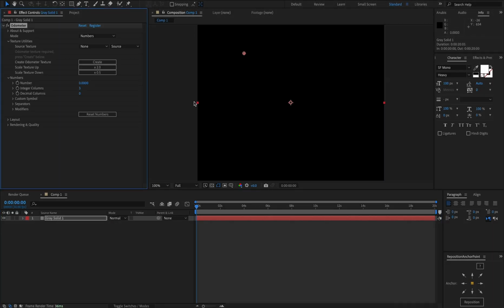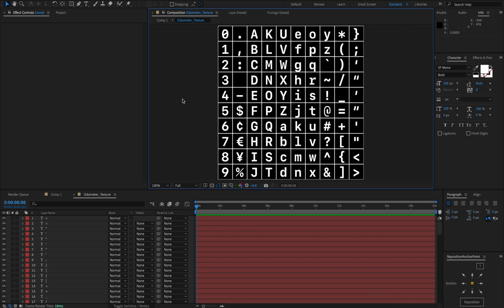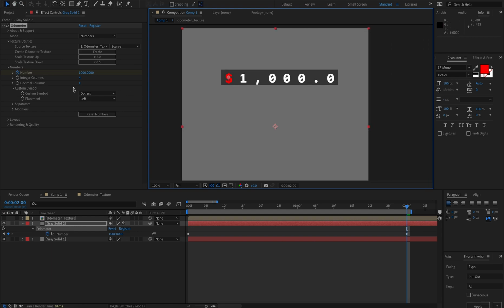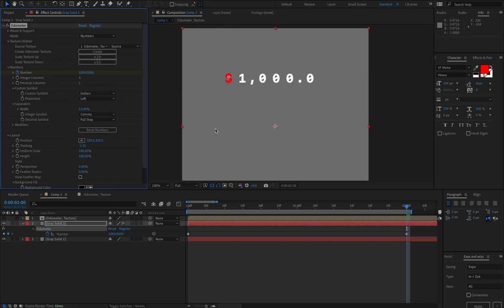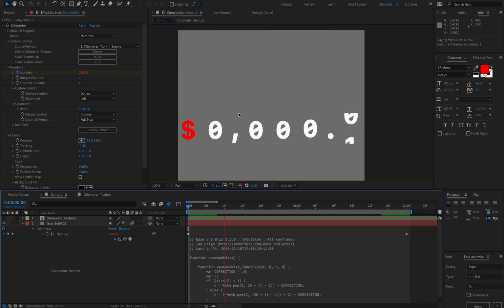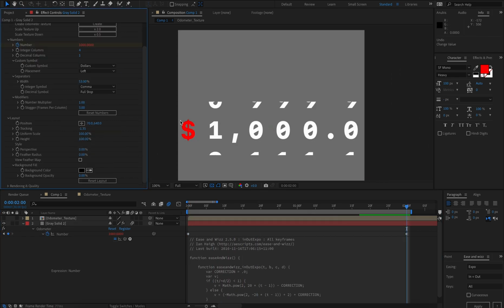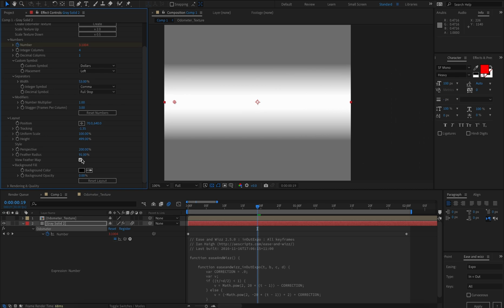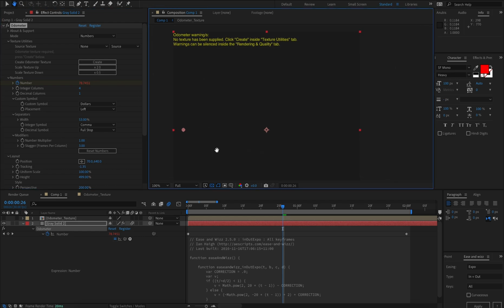Odometer Tutorial 01: Getting Started & Counting Numbers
Some things are easier explained visually so we have 4 videos to get you acquainted with the plugin. If you want to animate numbers, you’ll only need to watch this video to get started. If you want to animate words and/or glyphs then you’ll likely want to watch this video and then the words or glyphs video depending on which you’re after.

SOCIAL